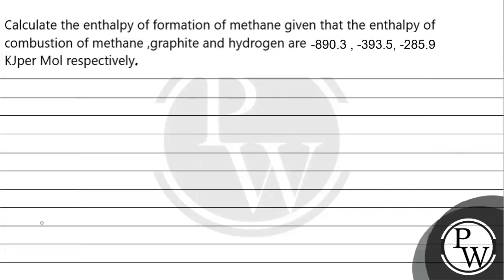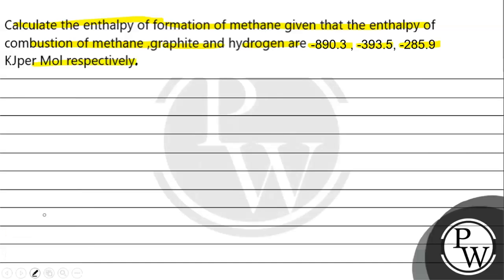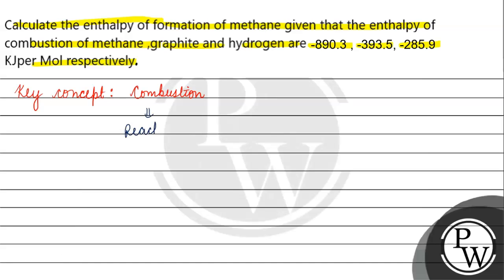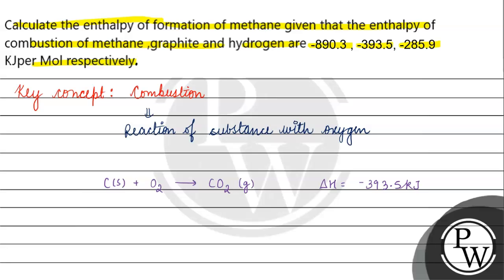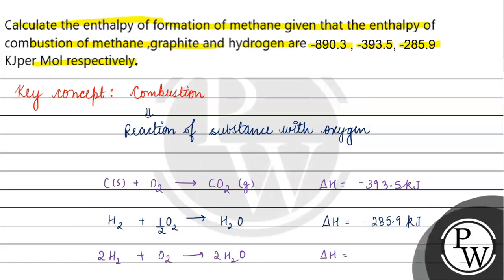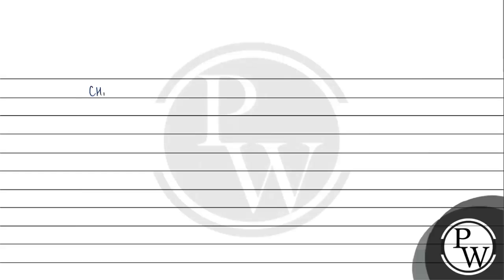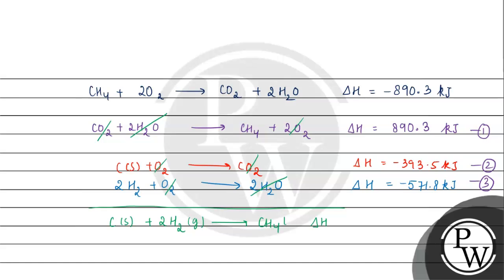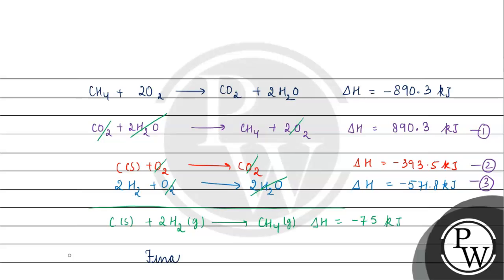Calculate the enthalpy of formation of methane given that the enthalpy of combustion of methane ...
Calculate the enthalpy of formation of methane given that the enthalpy of combustion of methane , graphite and hydrogen are \( -890.3,-393.5,-285.9 \) KJper Mol respectively.
\( \mathrm{P} \)
W